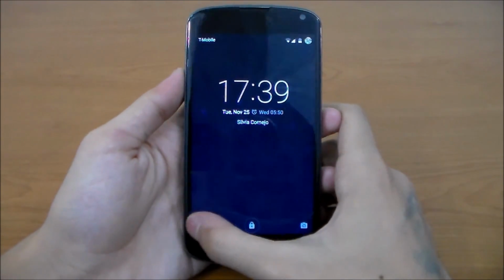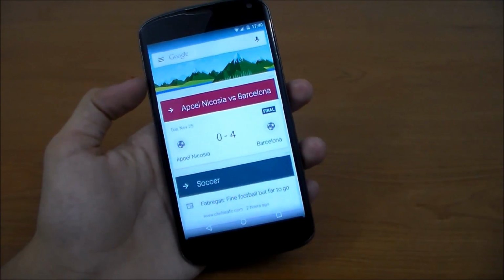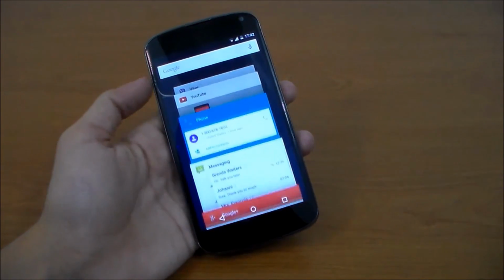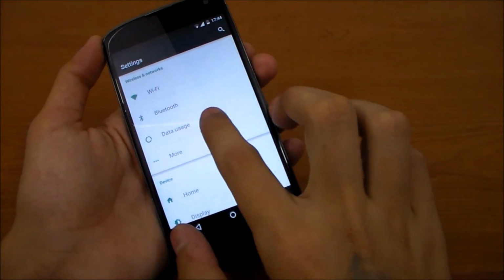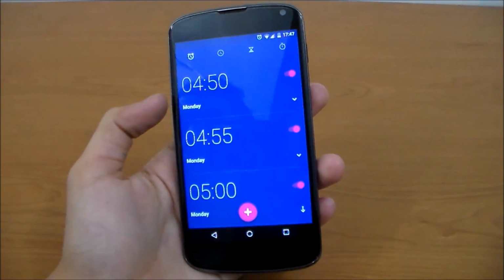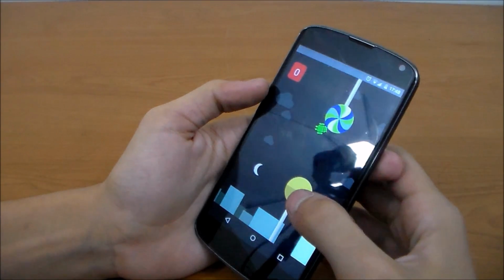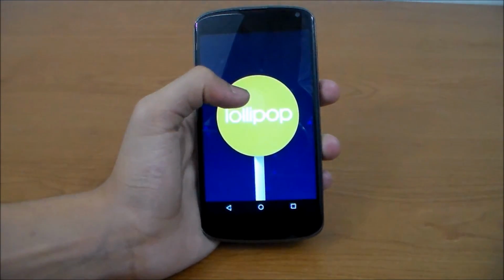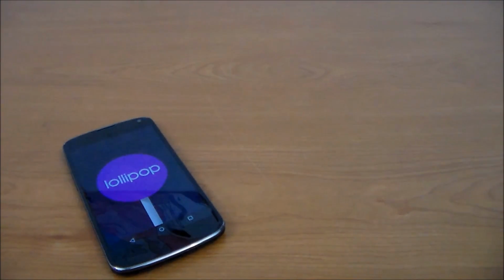Android Lollipop On The Nexus 4!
New Video Is Up! Enjoy.

                  Social
                   FAQ’s
What do you use to edit?
Lightworks Hollywood Video Editor.
What camera do you use?
Samsung F90 camcorder.
What is your launcher?
Nova Launcher.
Where do you get your wallpapers?
Many WallPaper Apps
Where do you graphics come from?